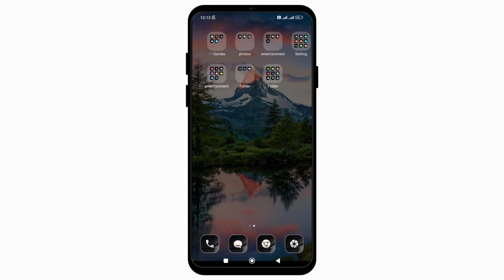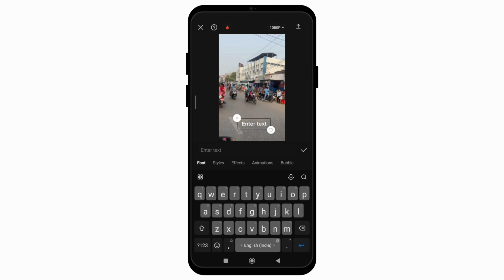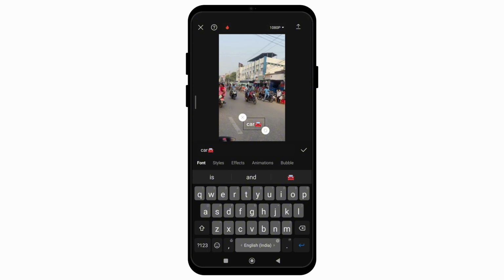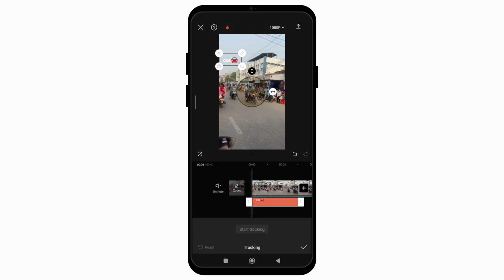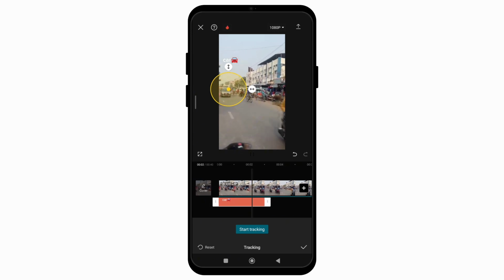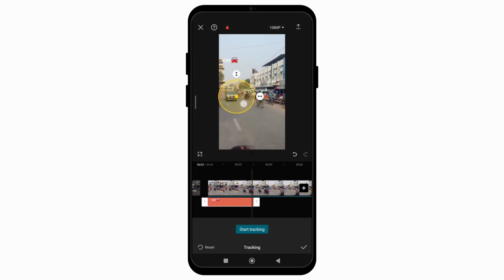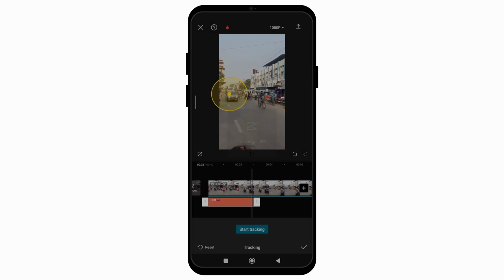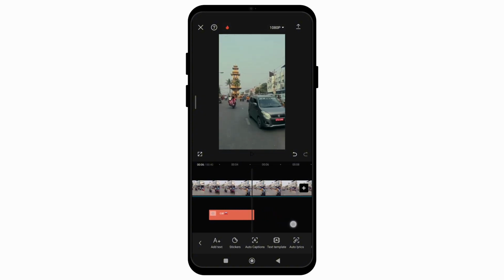How to Track Objects in CapCut | Motion Tracking CapCut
Welcome to QuickFix Master's channel, where we simplify tech solutions! Today's tutorial is "How to Track Objects in CapCut | Motion Tracking CapCut." Let's dive in and learn the art of mastering motion tracking in CapCut, making your video editing journey smoother and more creative.

Timestamps:
0:00 - Introduction to Object Tracking in CapCut
0:10 - Step-by-Step Guide to Motion Tracking

FAQs:
- How can I effectively track objects in CapCut?
- What are the best practices for smooth motion tracking in CapCut?
- Troubleshooting common issues in CapCut motion tracking.

Remember, just as a master craftsman takes time to perfect their art, patience and practice are key in mastering new skills. Follow these steps with care, and you will enhance your video editing prowess.